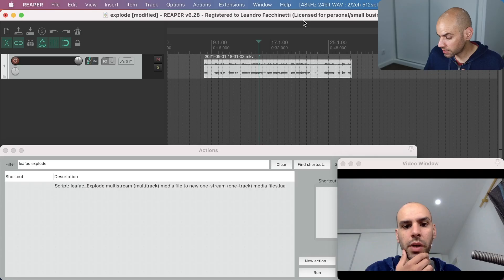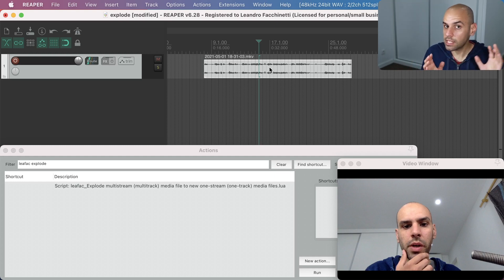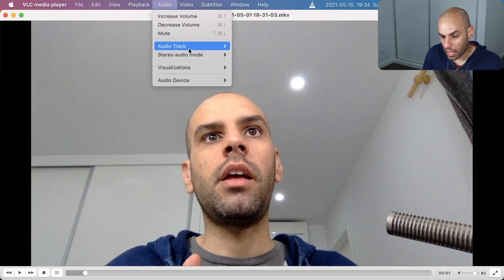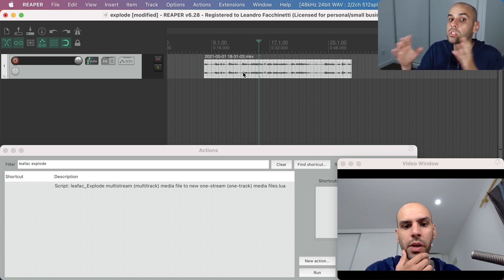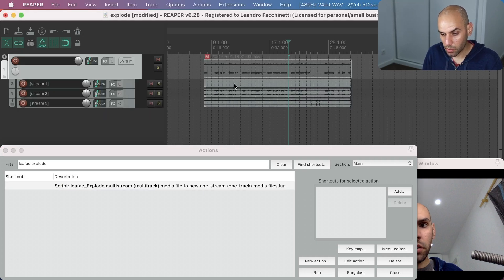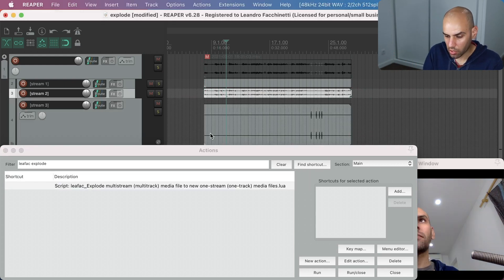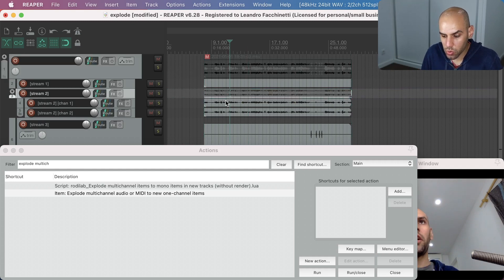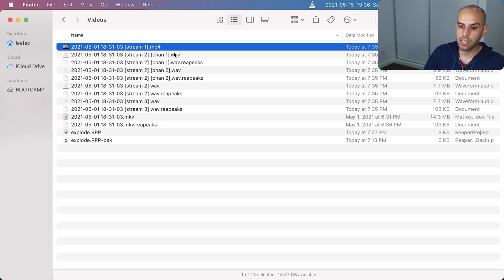Explode Multi-Stream/Multi-Track Media Files for Editing in REAPER